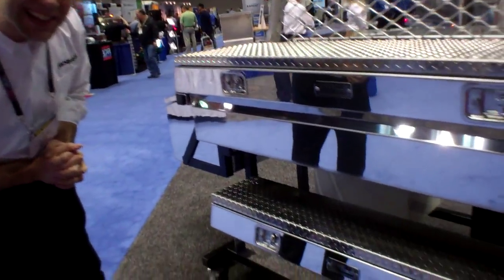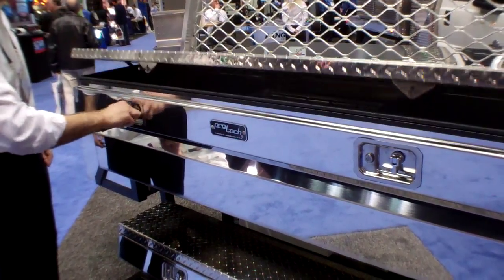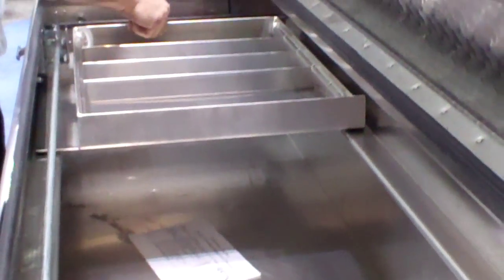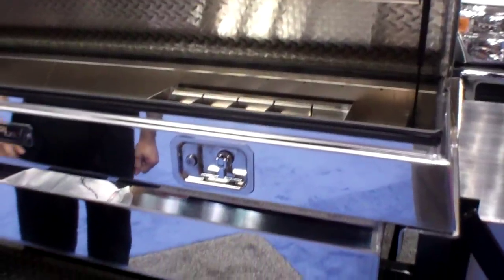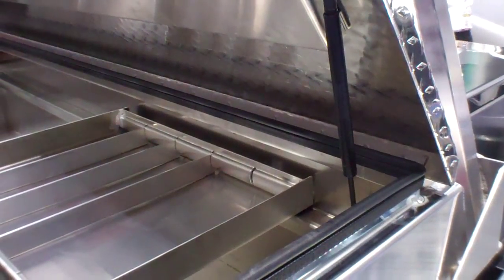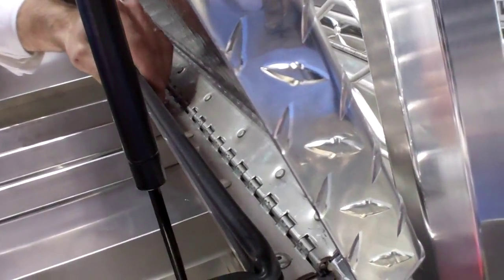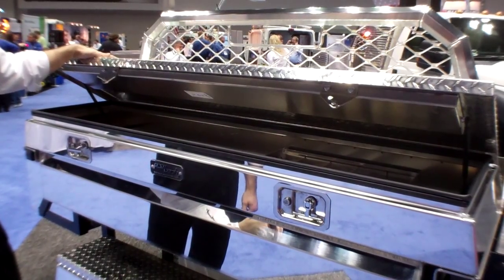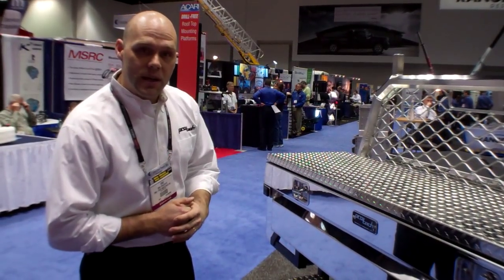Pro Tech Aluminum Pickup Cross Box at the NTEA Work Truck Show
Eric talks about the beautiful Pro Tech aluminum pickup cross box.